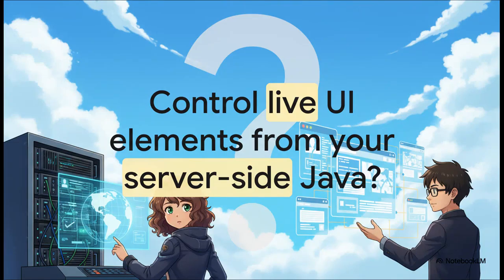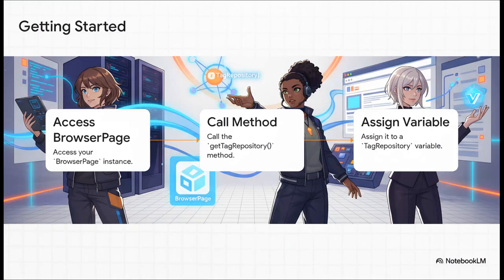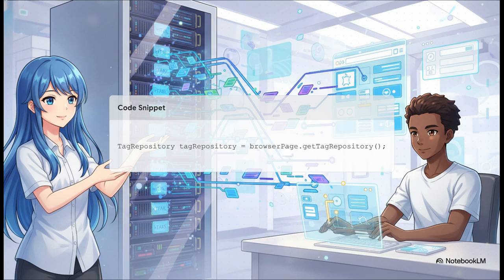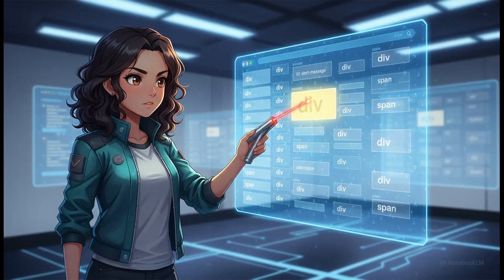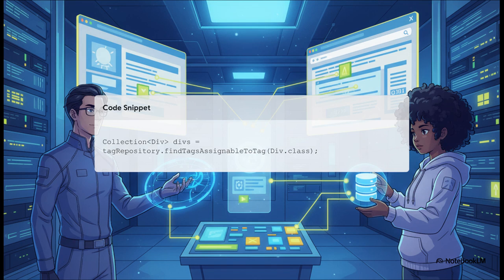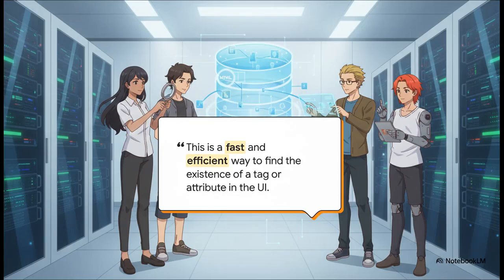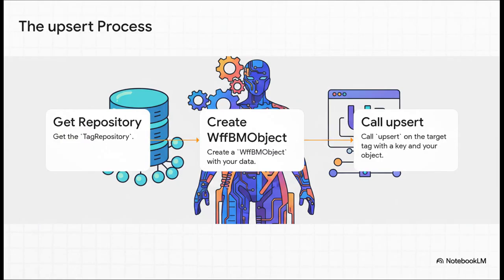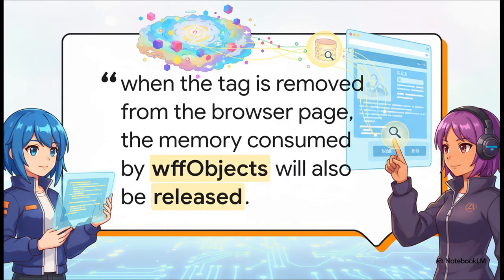Web Firm Framework - wffweb - TagRepository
This presentation gives a basic idea about TagRepository use case.

Note: In some places, it mispronounces the words 'Web Firm Framework' & 'wffweb'.